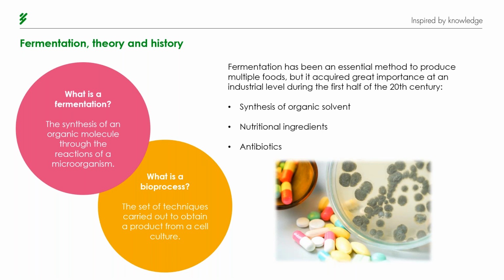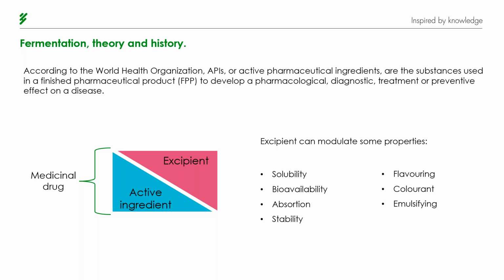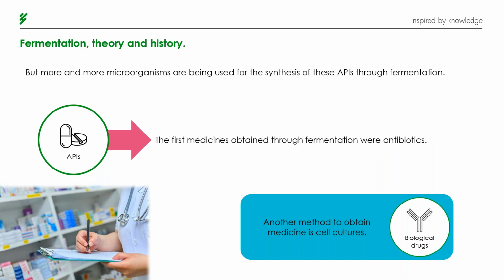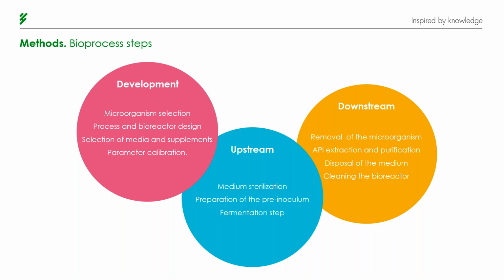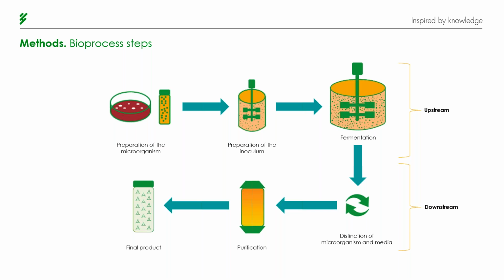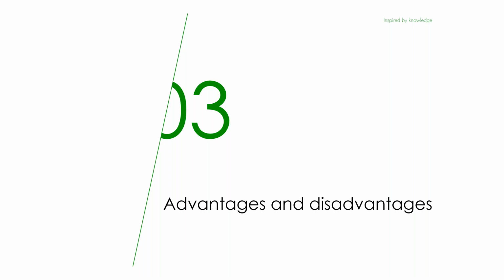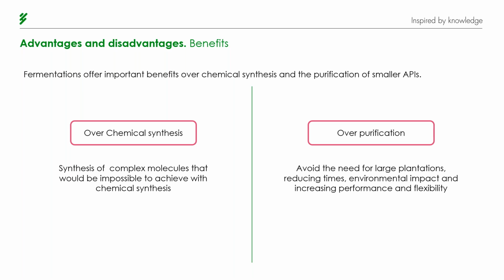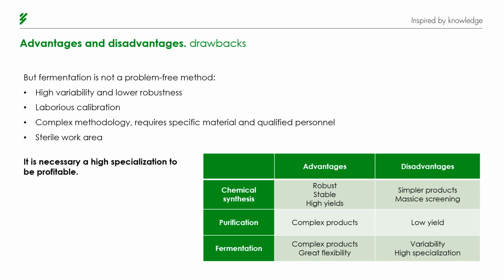Fermentation of active pharmaceutical ingredients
Explore the fermentation processes used in the production of active pharmaceutical ingredients (APIs). Learn about key techniques, challenges, and strategies to ensure quality, efficiency, and regulatory compliance.